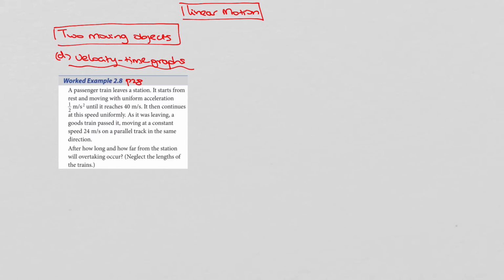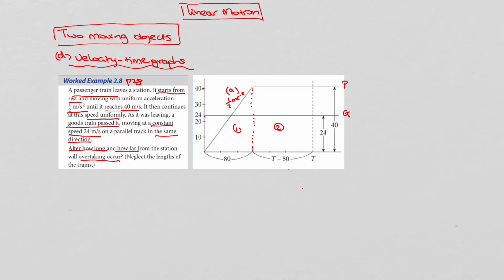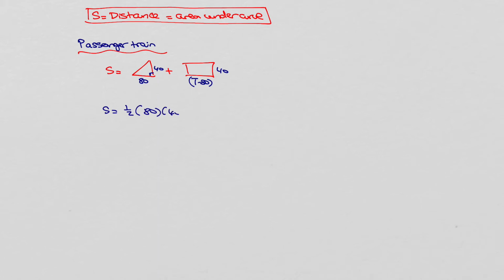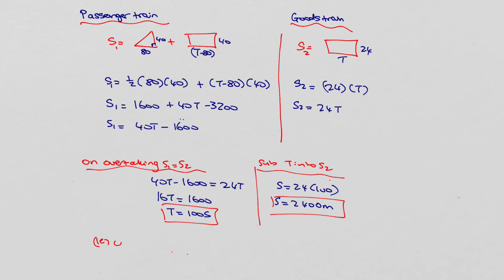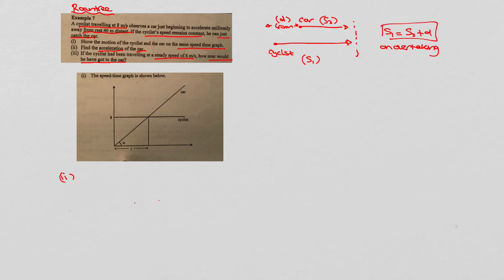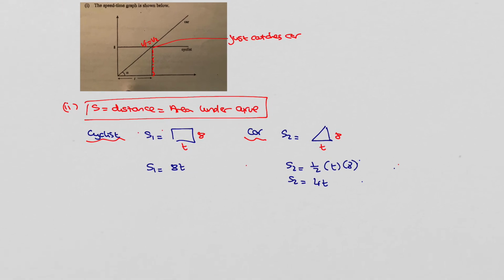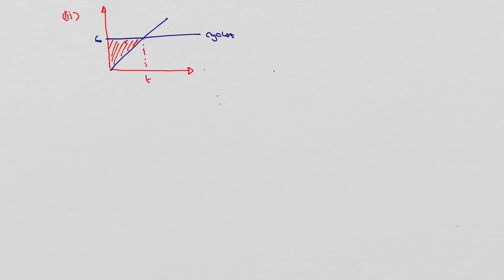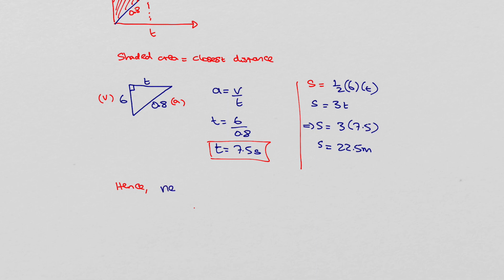linear motion Two moving particles (d) velocity time graphs